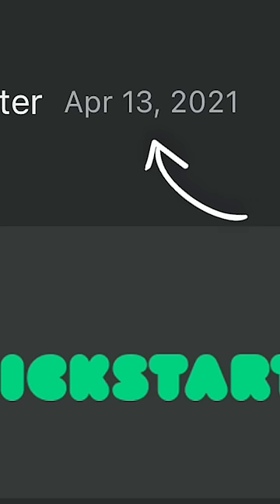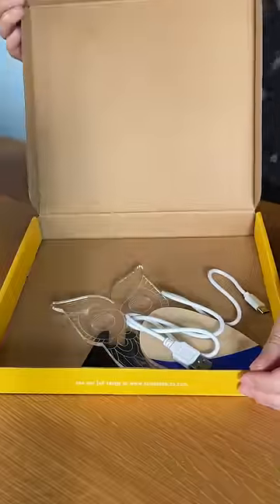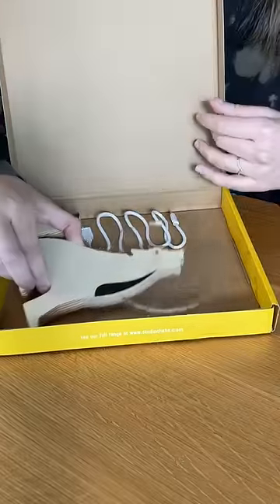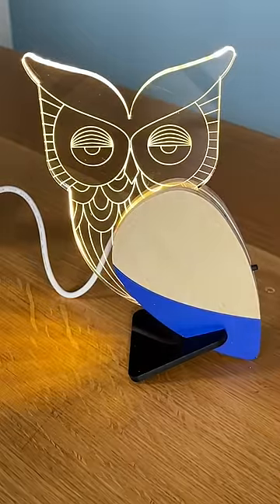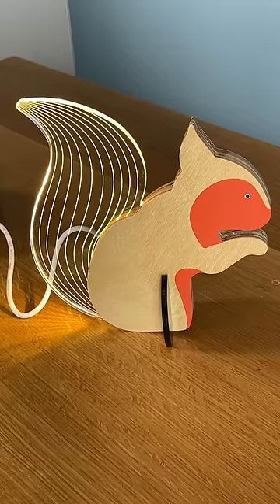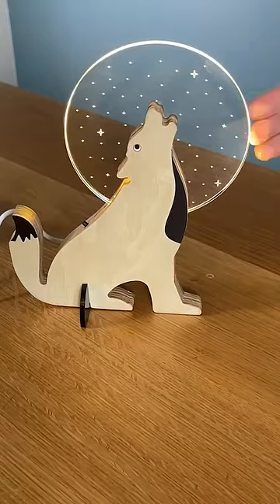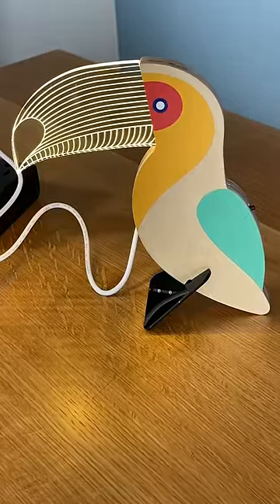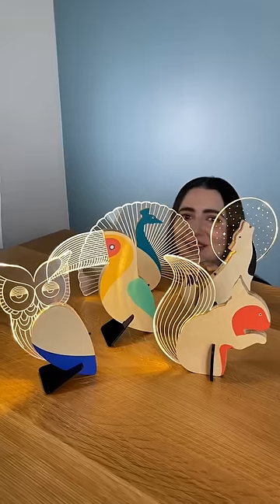trying out random animal lights i bought from kickstarter💡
I found these optical illusion animal lights a while ago on kickstarter and bought a whole set because thought they looked interesting, but by the time they got here, I had forgotten about them🕺🏻

worth the wait? since I forgot they were coming, I would say so!